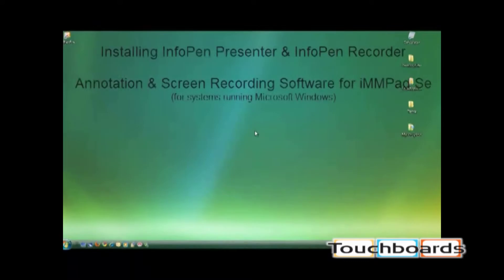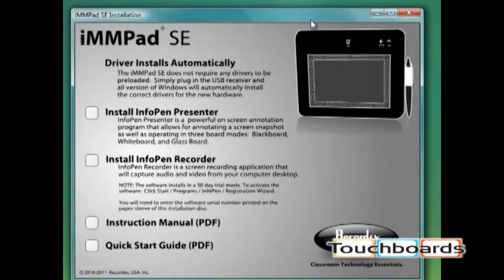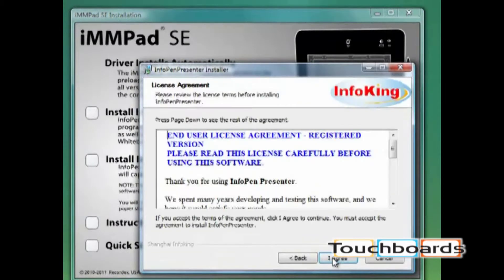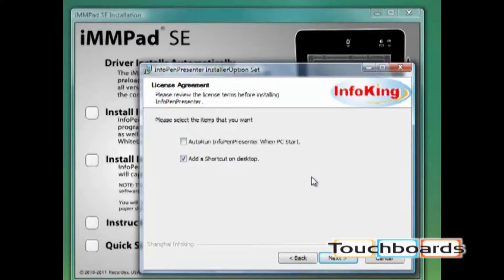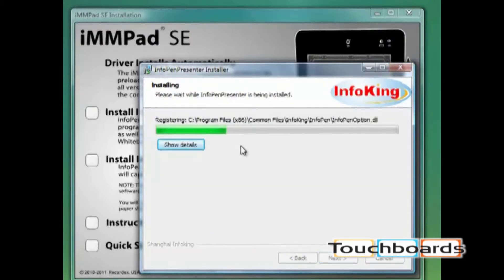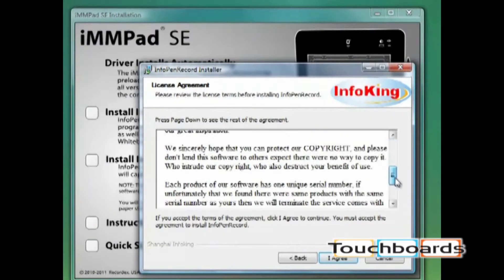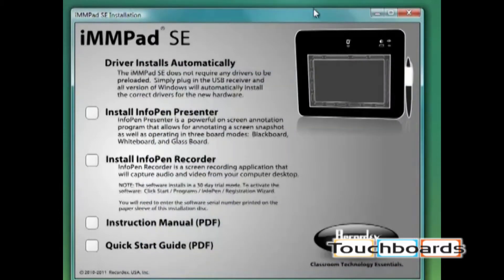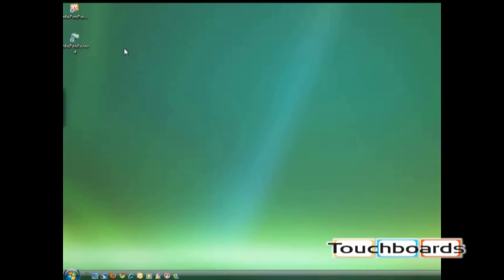Recordex iMMPad - InfoPen Software Installation Demo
Freedom to Present, Your Way.

From anywhere inside your classroom you have complete control of your interactive presentation with the help of the Recordex iMMPad. With the iMMPad, there is no need to be close to the whiteboard. Using RF Technology, presenters can move around, have a sit-down with students, pass the pad around, and experience the freedom of implementing an interactive wireless solution. Using the iMMPad is as easy as using your basic mouse and is even customizable to meet specific needs. 16 macro hot spots along the top of the active area making any application or file just a pen-tap away. The iMMPad seamlessly integrates with the Windows Vista and Apple MAC OSX operating system's built-in handwriting features.

Learning how to use the iMMPad is a breeze, the included stylus feels like how user's would be using a mouse; tap the pad to click, push the stylus button to right click. Within a few minutes of getting-used-to the pointing method, you'll be selecting, clicking, dragging, dropping, annotating and hand-writing in no time.

Setting-up the iMMPad won't waste any of the user's time. Simply plug in the USB dongle, power-up your pad and your good to go. Within seconds you'll be controlling your lessons from anywhere in the classroom. Additional pads are just as easy to install, simply power-on the additional pads, push the sync button on the pad and withing seconds you can link up to 30 pads to a single computer.

The iMMPad features an array of quick launch buttons that are customizable to meet user's specific needs. Use them to link to files or launch applications. With a total of 16 macro buttons, everything that you need will be just a tap away with the stylus. There are also shortcut buttons for easily paging up and down and controlling the system volume making remote control of your applications even more easier.

With a weight of just 1.3 lbs and built with durable construction, the iMMPad is designed for the rigorous usage of today's classrooms. The iMMPad runs up to 16 hours of continuous use with its integrated Li-Ion rechargeable battery.

Video By Recordex